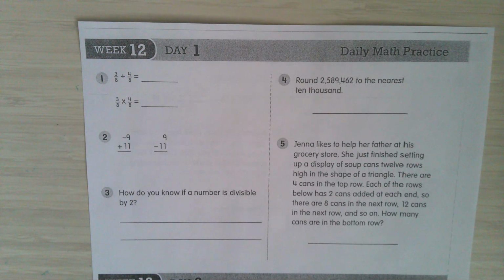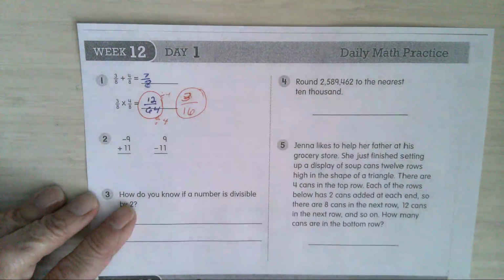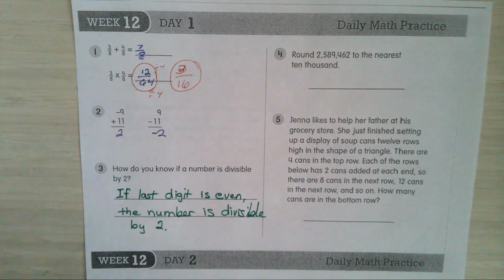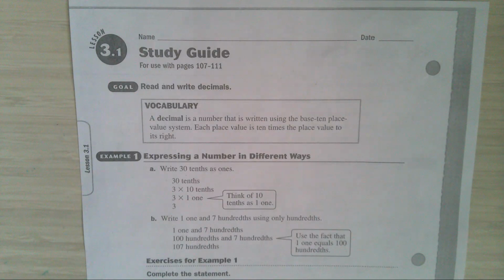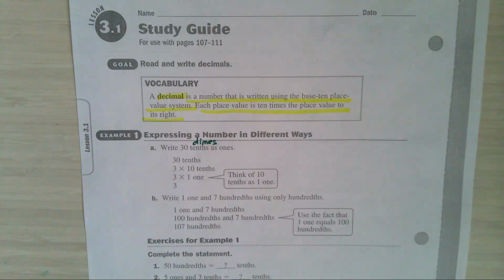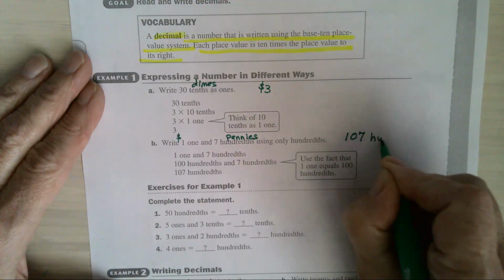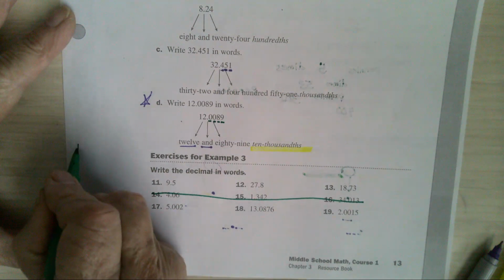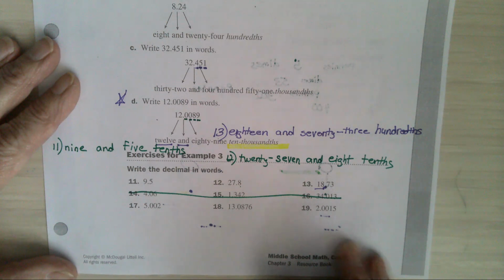M6 U3L1 Oct. 30th